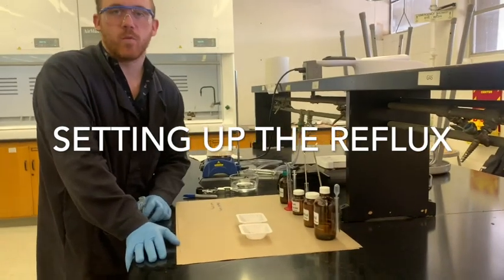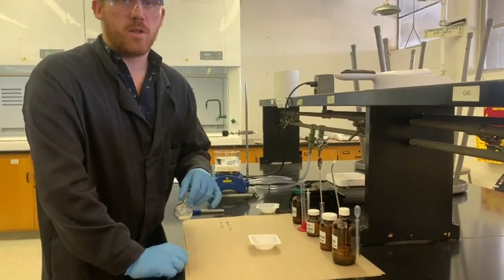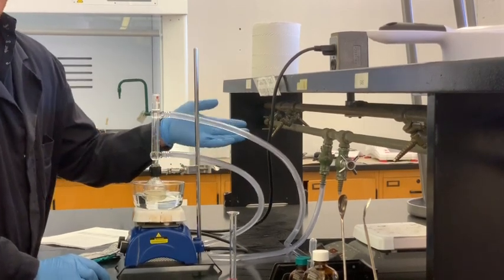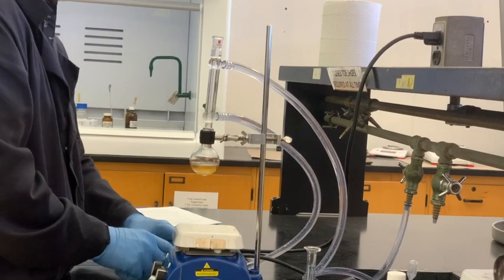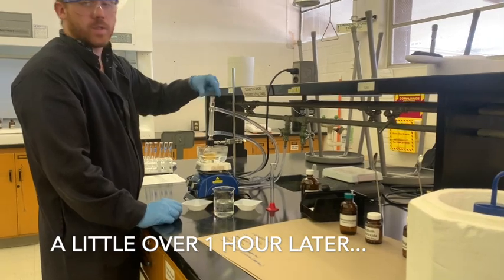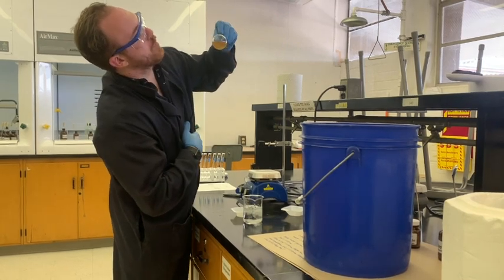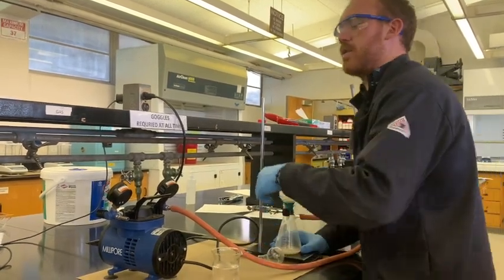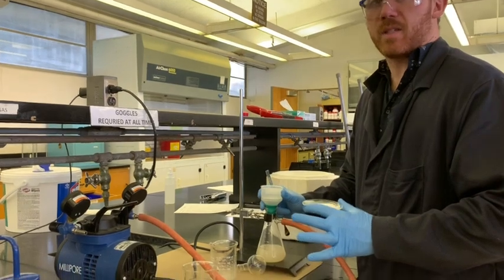Williamson Ether Synthesis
2-Naphthol and n-Bromobutane are combined